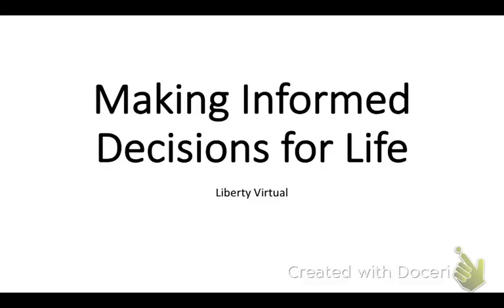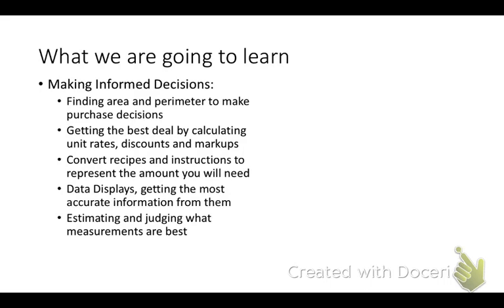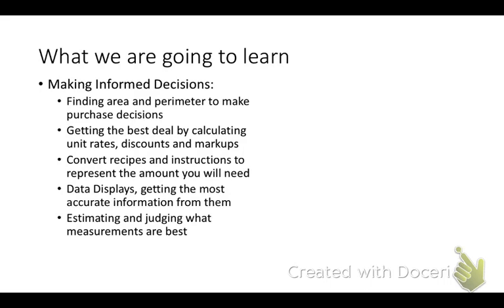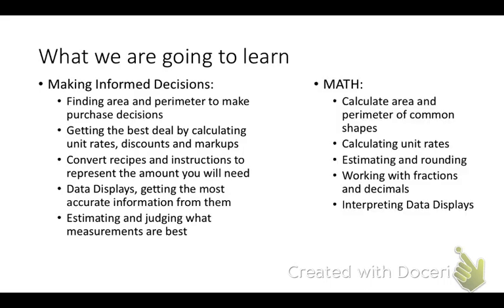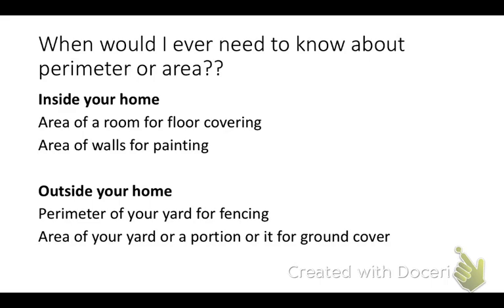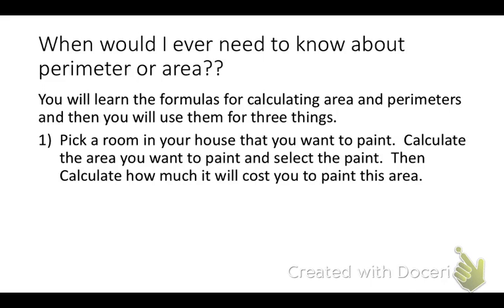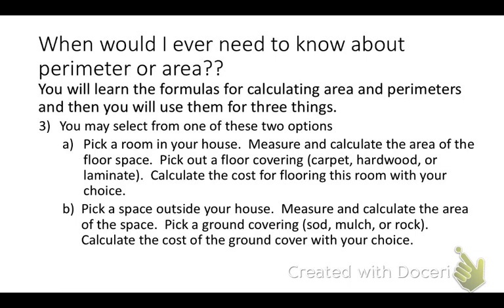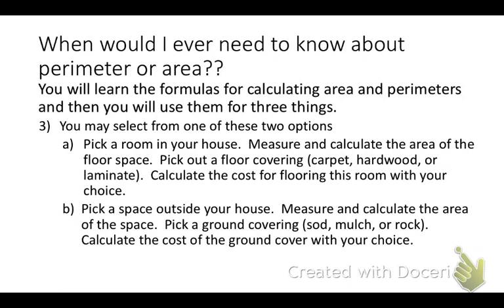CM1 Making Informed Decisions Intro